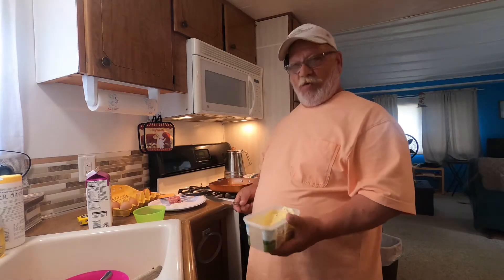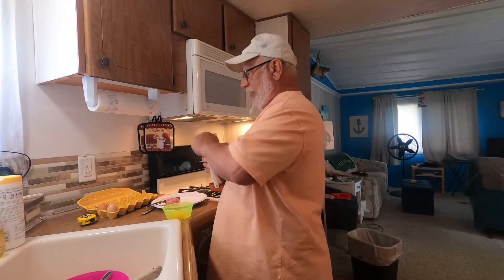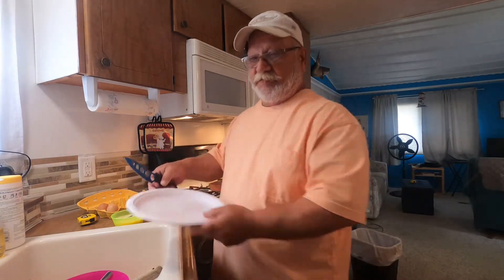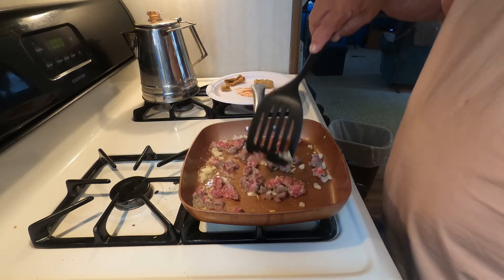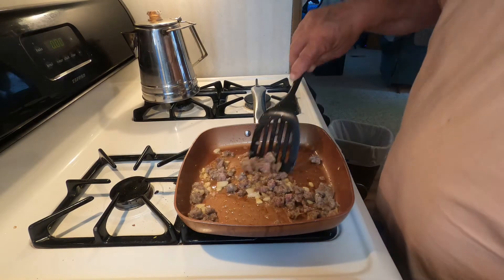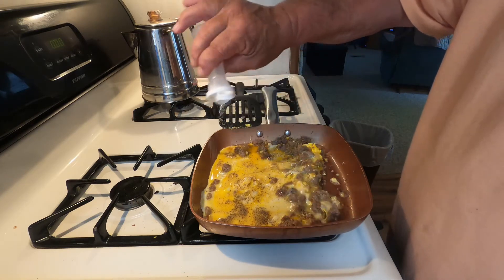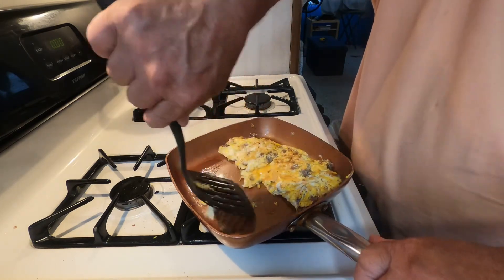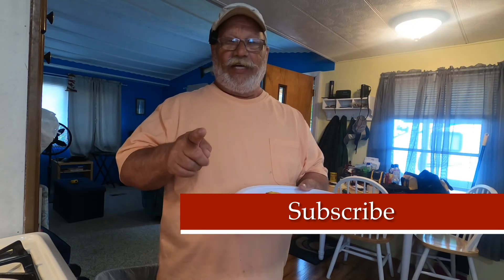Mikes kitchen the omelet #28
Mikes Kitchen Making an omelet